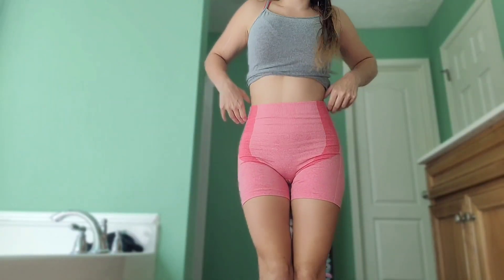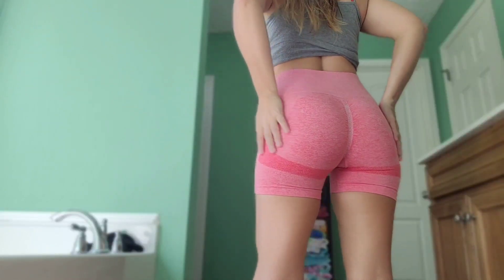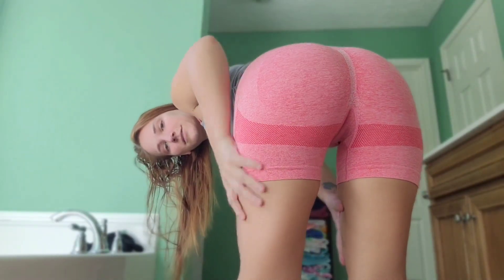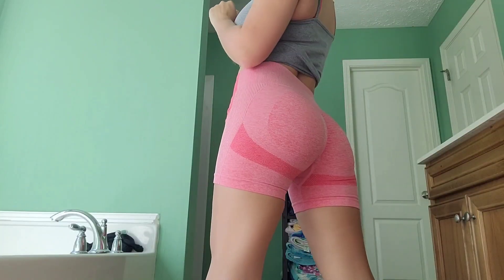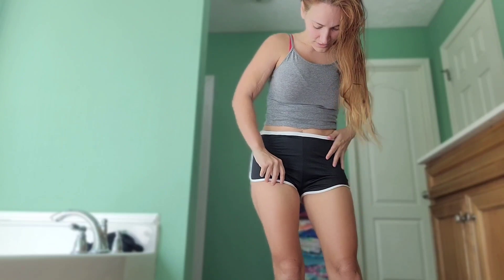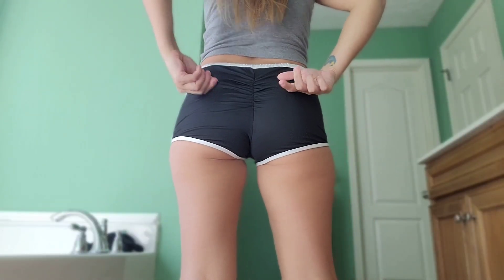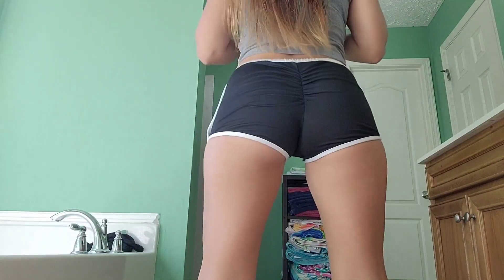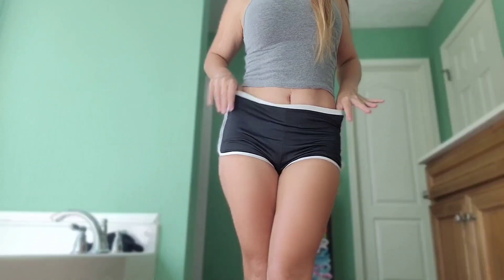New Shorts Try On!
I got 2 new shorts, which ones are your favorites? tell me below 😘